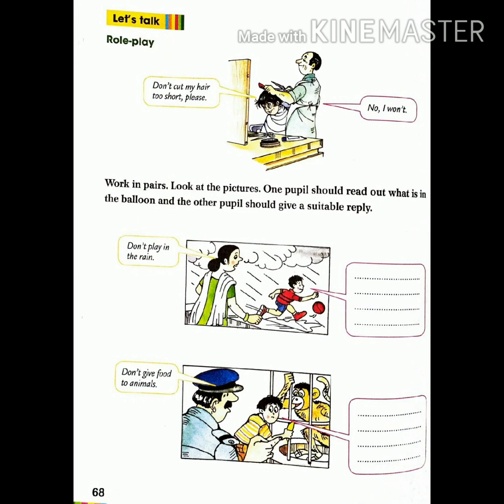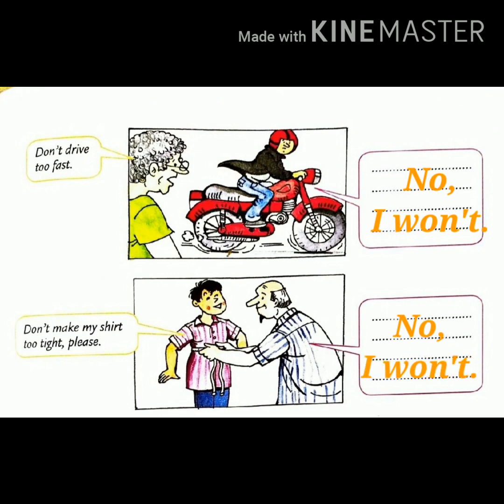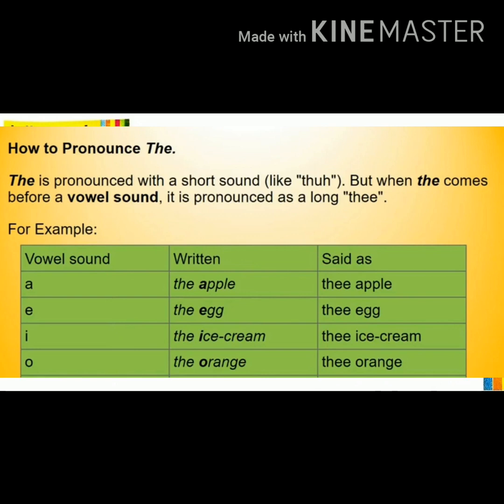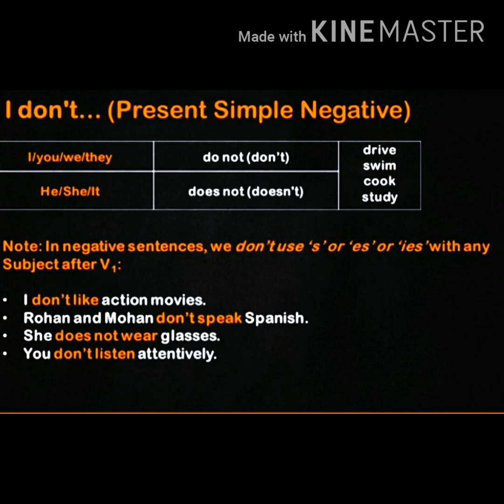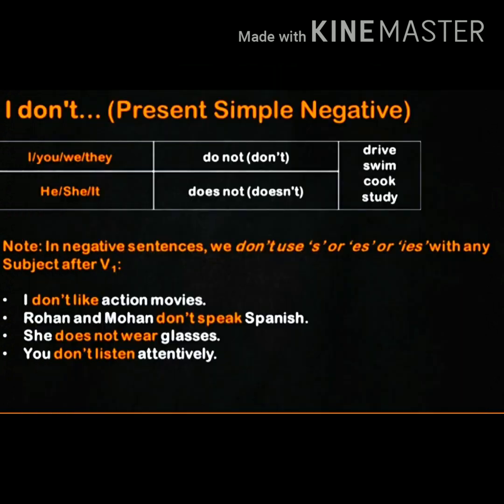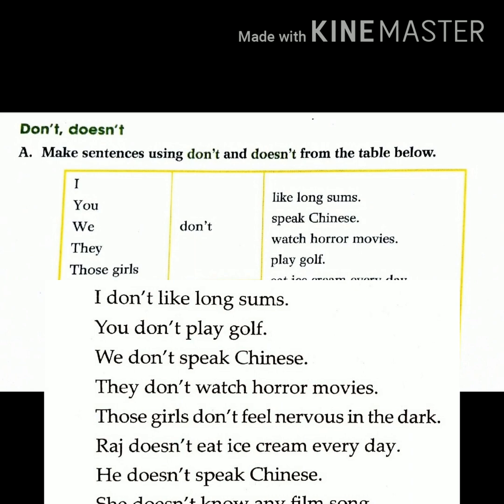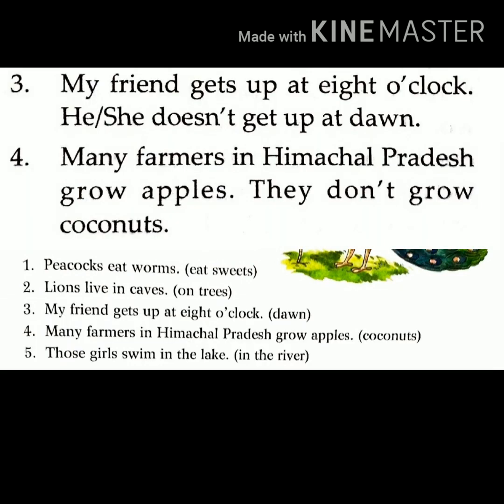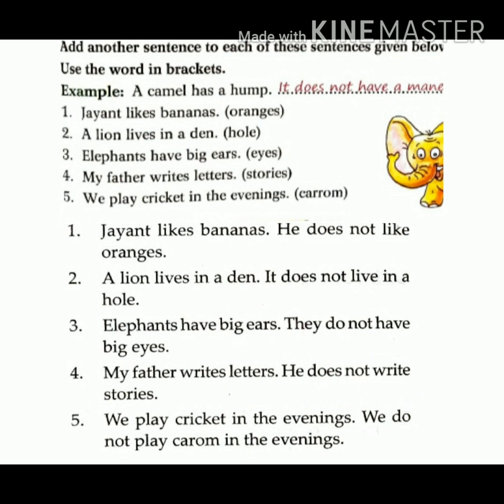Bear Hug | Chapter-6 of Class-3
This video covers textbook exercises.
Use of won't.
 Pronunciation of Article'The' or ' Thee'.
Use of don't and doesn't.